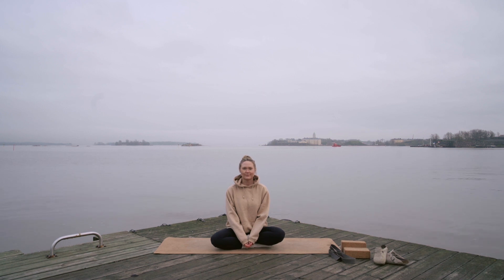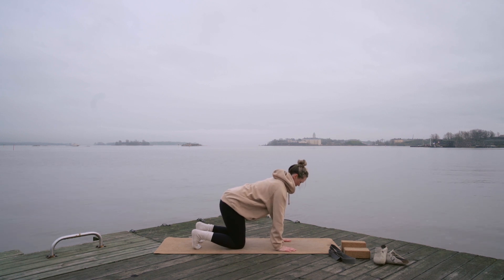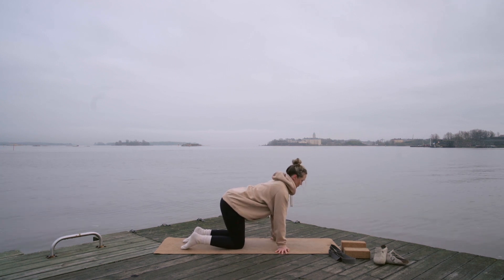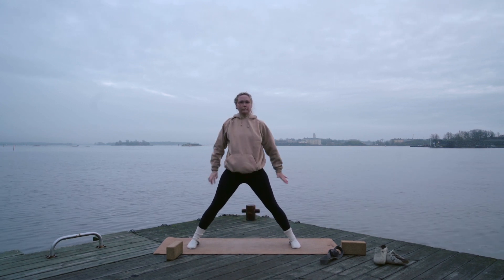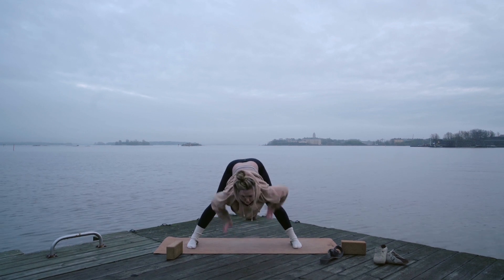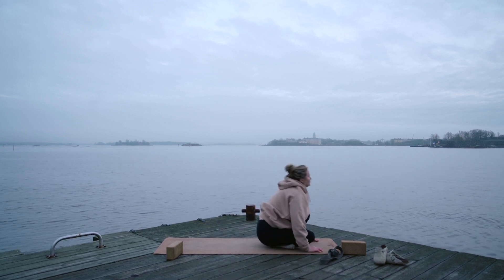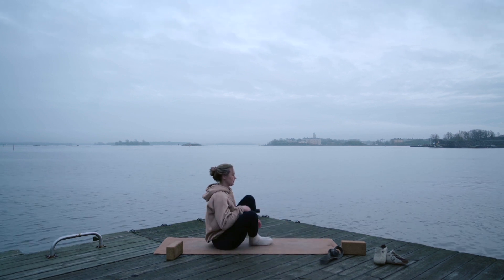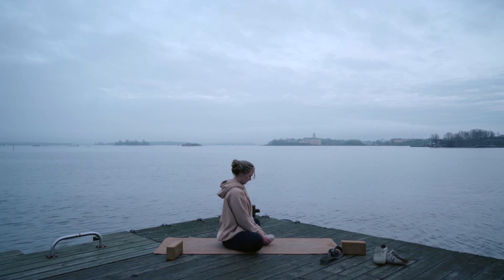30 DAY YOGA CHALLENGE || DAY 11 || THE FINNISH YOGI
Welcome back to your 30 day yoga challenge to start a healthy habit. Today's class is a modified ashtanga for beginners. So we're focusing on a few poses from the standing sequence.

Love,
Jade